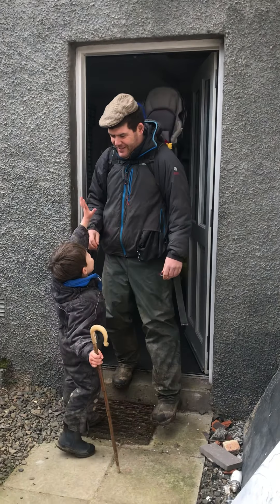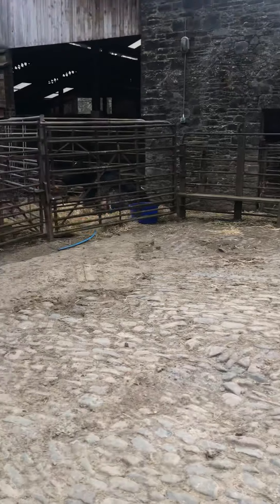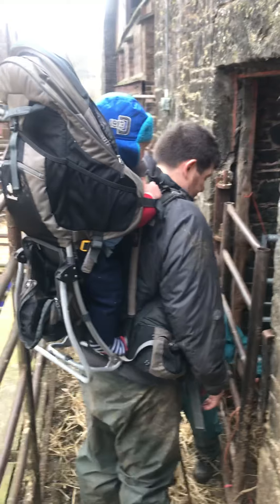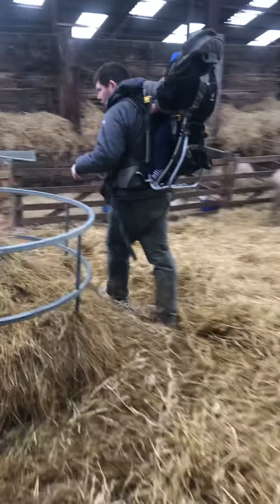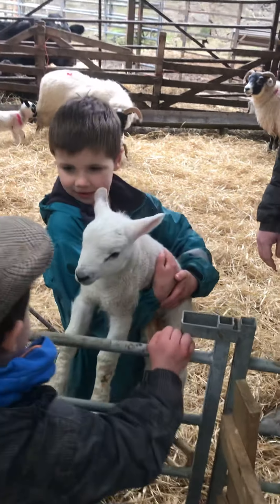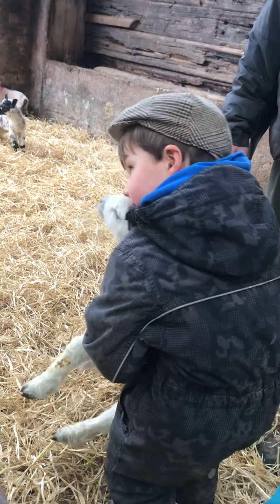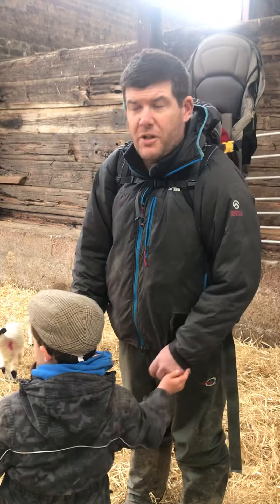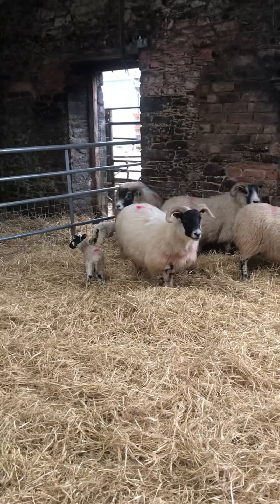Old mcmillan has a farm 3